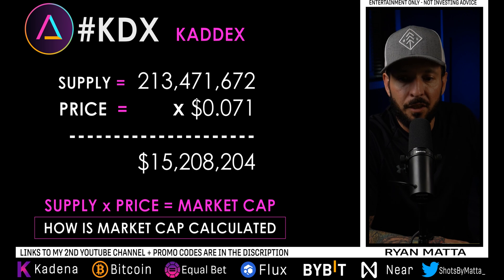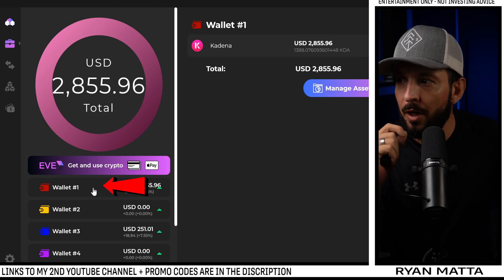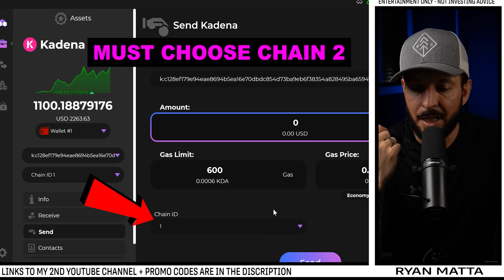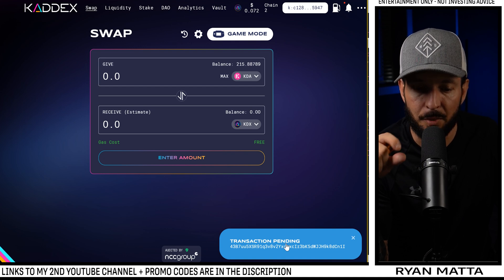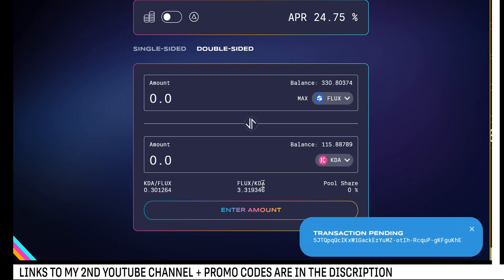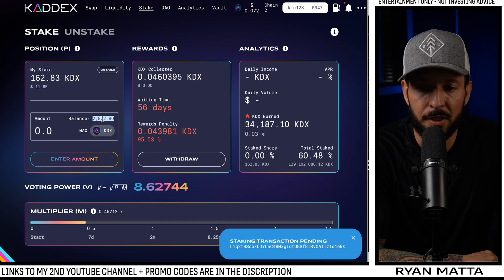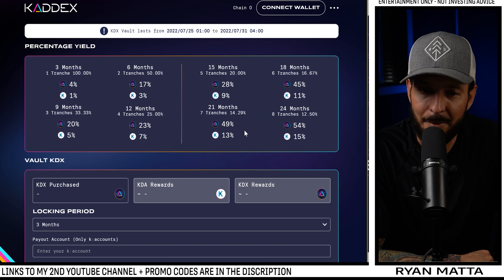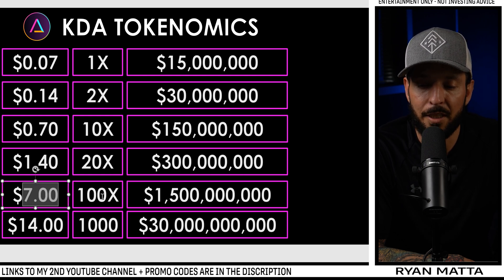How to use Kaddex | Beginners Guide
✅ Binance US Best Kadena to buy Kadena

✅ FTX Exchange - Best US Exchange!

✅ BYBIT is My Favorite Exchange for trading crypto!

Help me teach the world about Kadena by supporting the channel!

All Memberships are the same. You choose the amount you can afford to spend. I appreciate all of the support big time! Thank you all so much!

-TIMESTAMP-
0:15 Kaddex Price Prediction.
1:35 Kadena TVL Defi Lama.
2:05 How to Connect Zelcore to Kaddex
2:35 Warning Do Not Skip This Step!
3:30 Game Mode on Kaddex
3:45 How to Send Kadena to Chain 2 in Zelcore!
4:15 Kadena Cross Chain Transfers Explained!
4:40 How to Swap Coins On Kaddex!
5:00 How to Adjust Slippage on Kaddex!
5:50 How to Find Transactions on Kaddex!
6:10 How to Buy Flux on Kaddex!
6:35 How to Add Liquidity on Kaddex!
7:49 Do not Add Liquidity on Kaddex if You do not understand impersonate loss!
8:20 How to view your Liquidity!
8:55 How to Stake Kaddex!
9:55 Kaddex Reward Multiplier Explained!
10:20 Kaddex Burn Explained!
10:40 Kaddex Analytics
11:25 What is Kaddex Valut?
11:50 Kaddex DAO Explained.
12:10 How to Turn on Free Gas on Kaddex.
12:39 Kaddex Price Prediction 2025
13:45 Kaddex Launch Review!
14:05 What could kaddex do better?